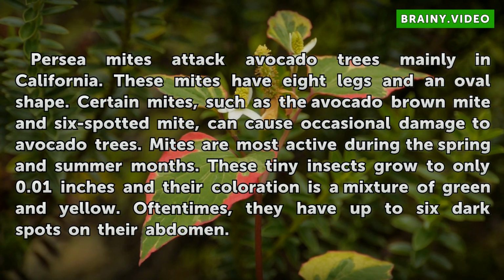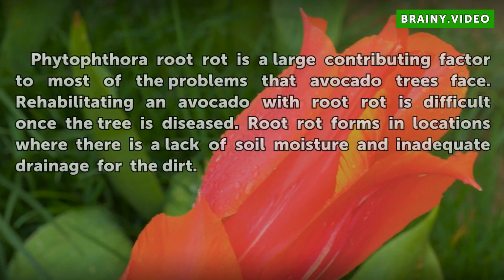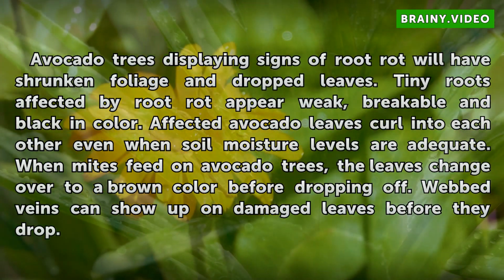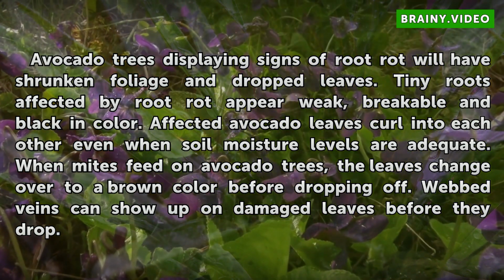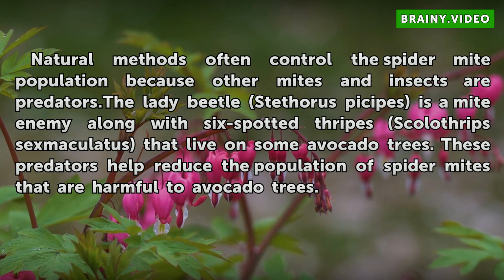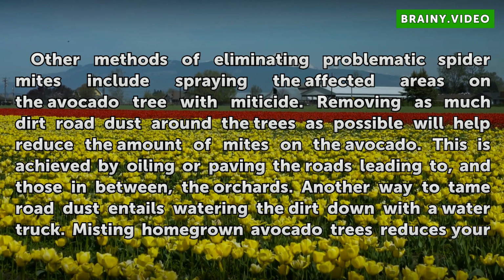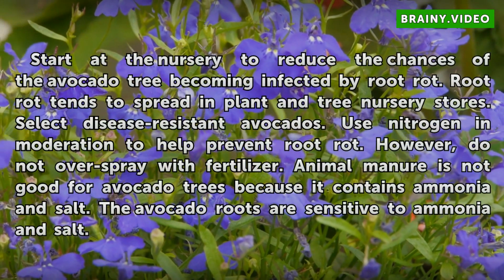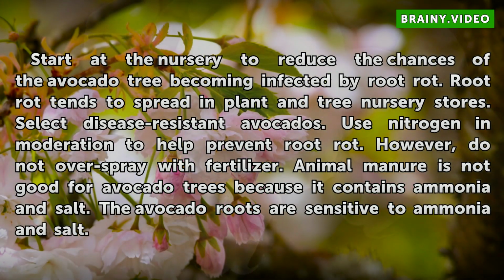Why Is My Avocado Tree Losing Leaves?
Why Is My Avocado Tree Losing Leaves?. Avocado trees flourish in warm locations that include Florida, southern Texas, California and Hawaii. Certain diseases crop up in these areas that can cause the avocado's leaves to drop. Mites and root rot both contribute to fallen leaves. Knowing what causes these diseases to occur and figuring out...

Table of contents Why Is My Avocado Tree Losing Leaves?
Identification 00:43
Effects 01:34
Considerations 02:04
Mite Control 02:31
Prevention/Solution 03:07